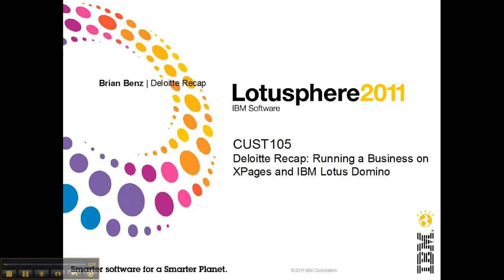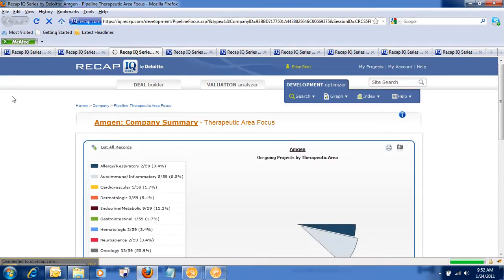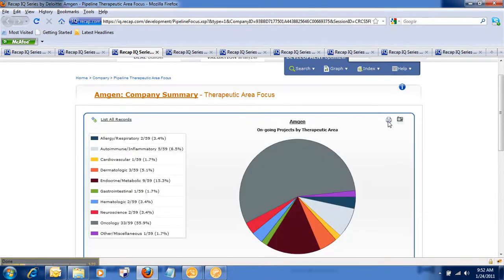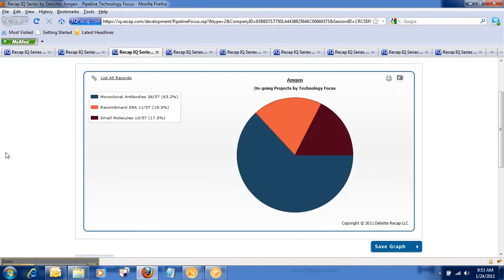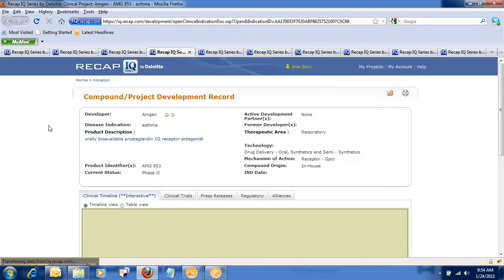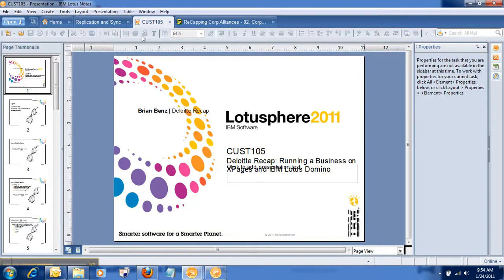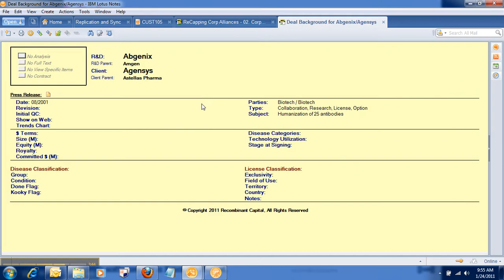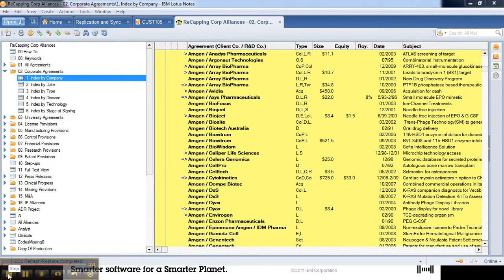Deloitte Recap - Running a Business on XPages and Domino - Part 4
I drill down into more features of the Deloitte Recap Company Clinical Summary, more graphs, tables, and XPage interactivity